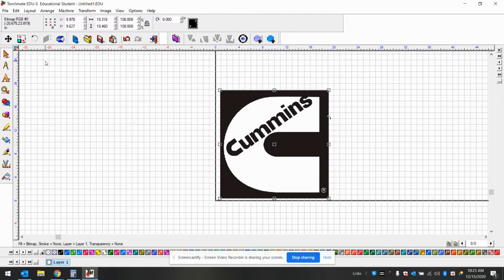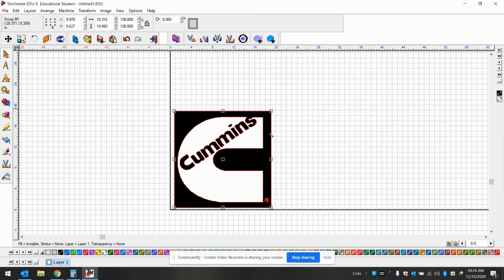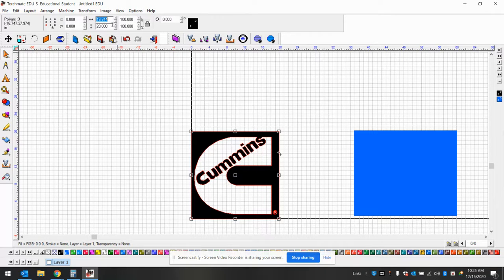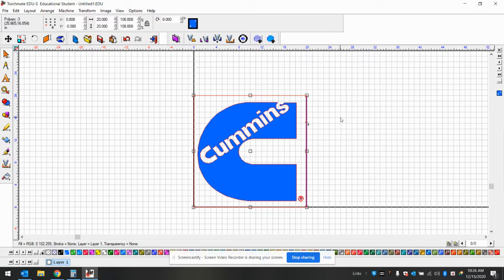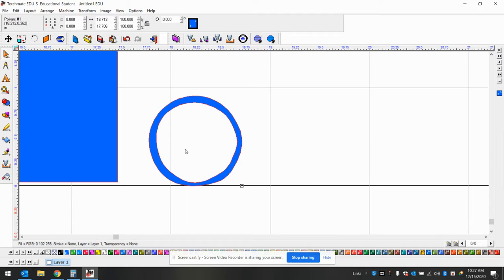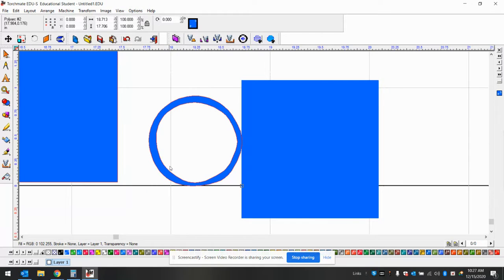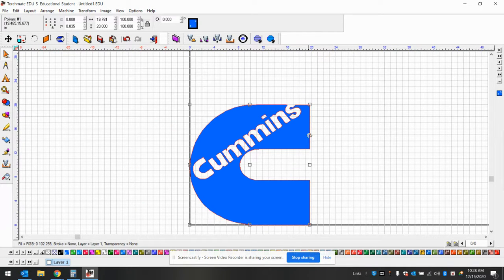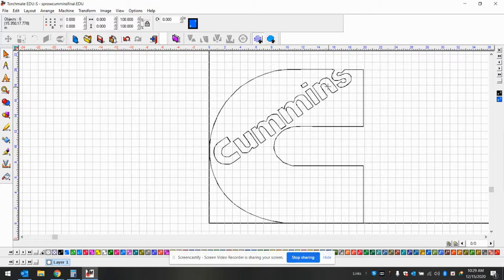Torchmate Programming - Cummins Logo